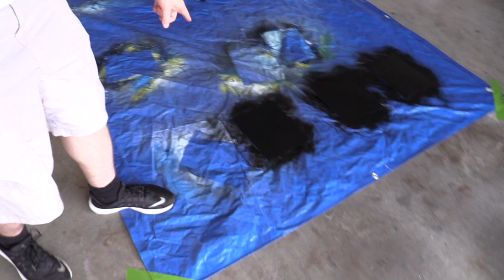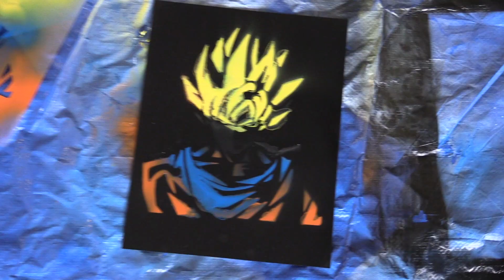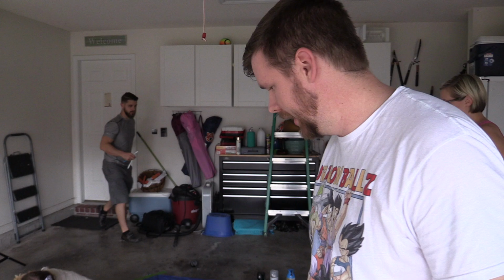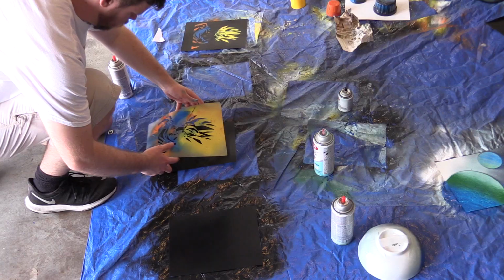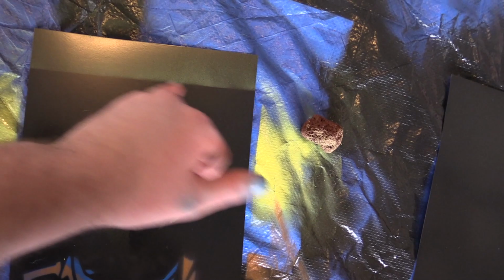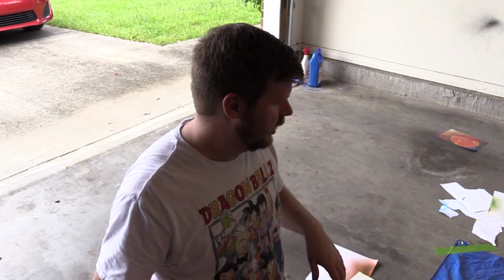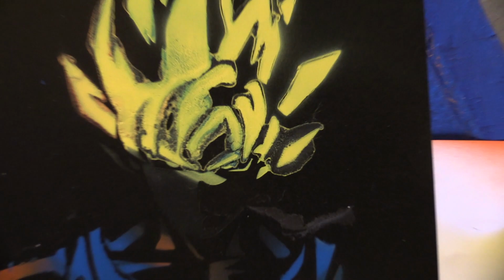Attempting a Goku Portrait with Spray Paint! (Fail)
I take some spray paint and try to make some Dragonball art!